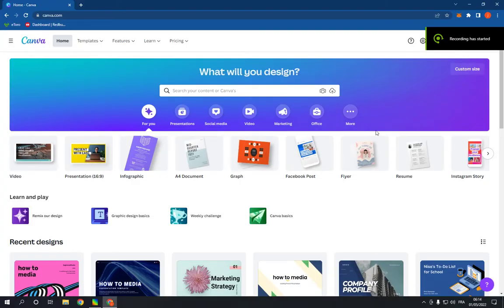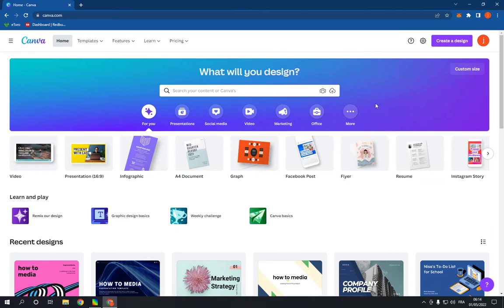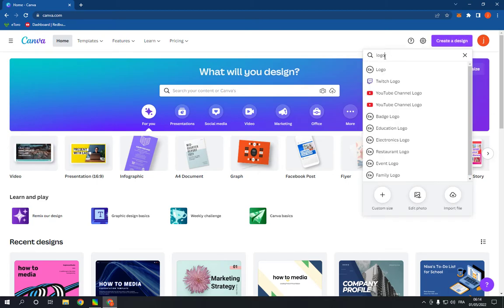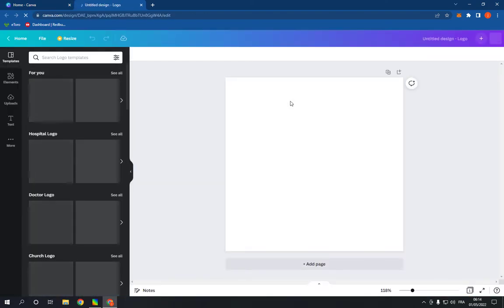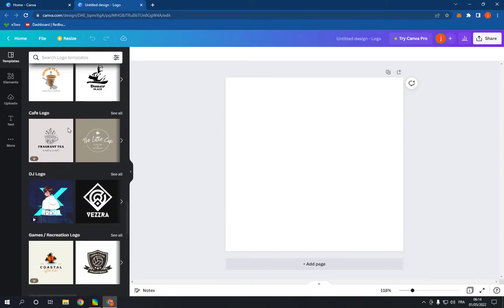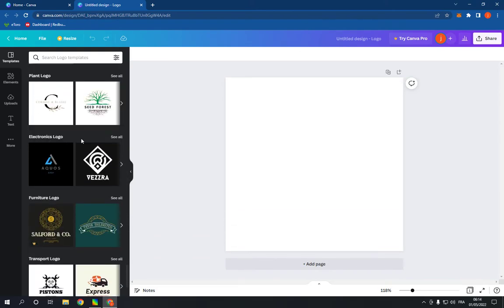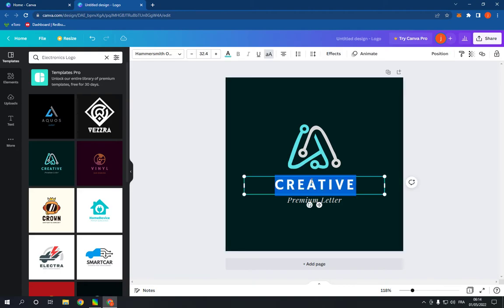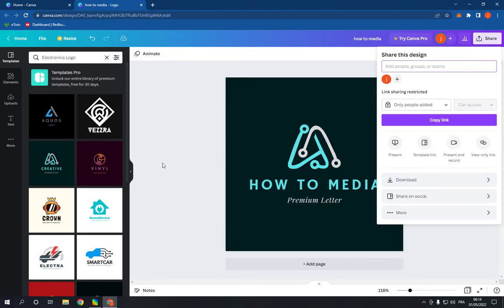How To Make And Create Electronics Logo on Canva PC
in this video we discuss :